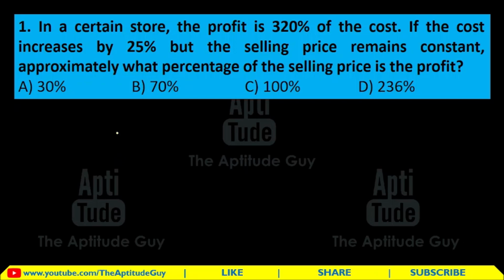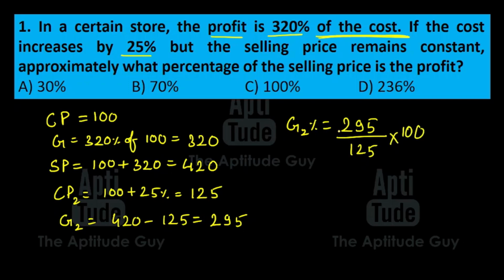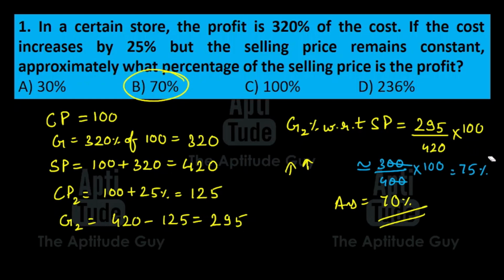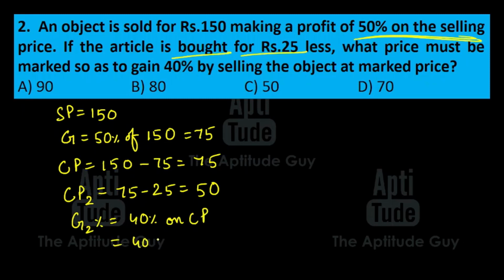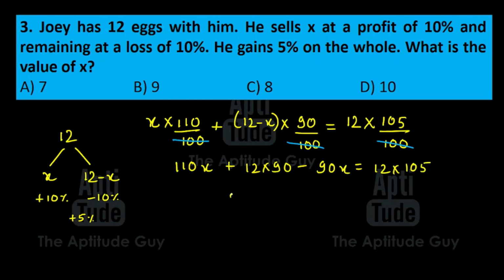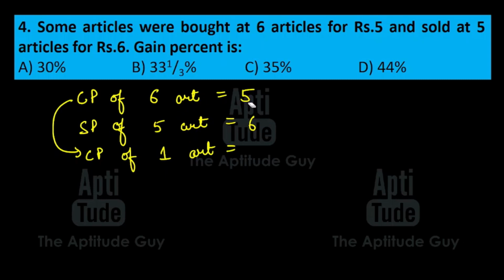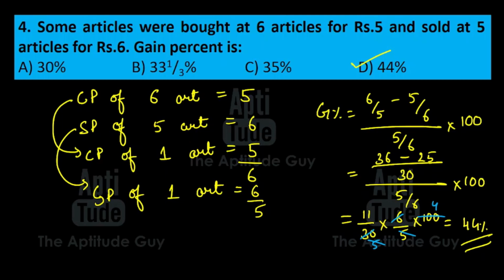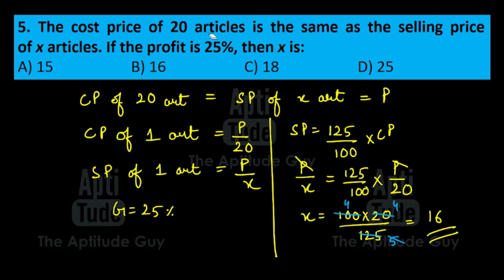Profit and Loss (Part 2) | Quantitative Aptitude | Lesson Video